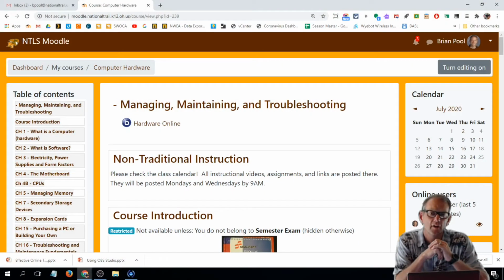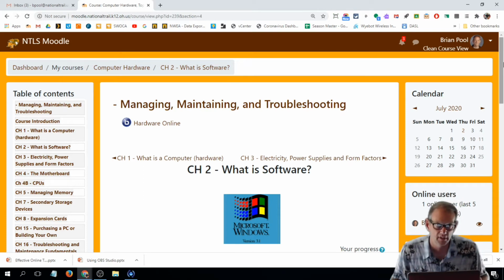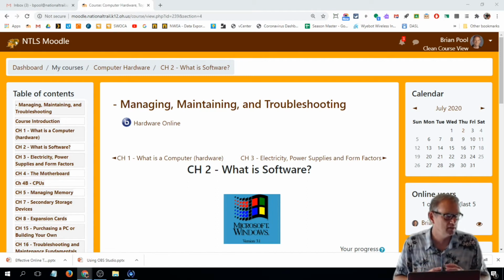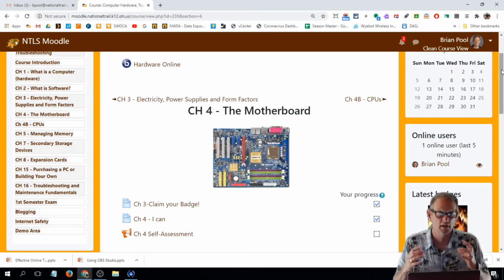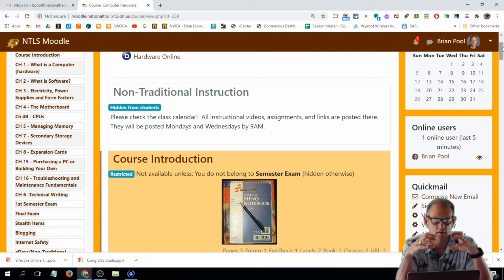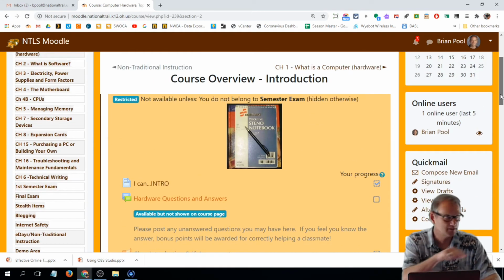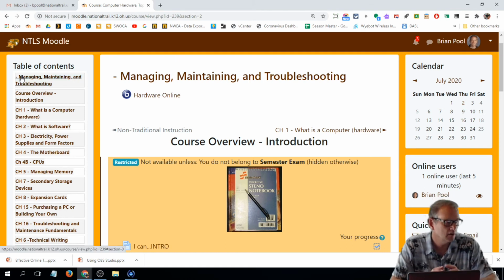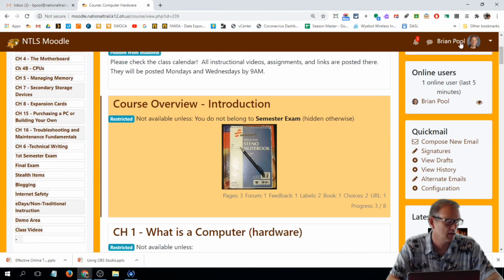Moodle - Basic Organization using the NTLS Rubric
00:45 - Standardization Rational
02:30 - Using the Table of Contents (and topic names)
05:50 - Not Using the "General" section on the top of the course
06:30 - Breaking your content up into logical sections